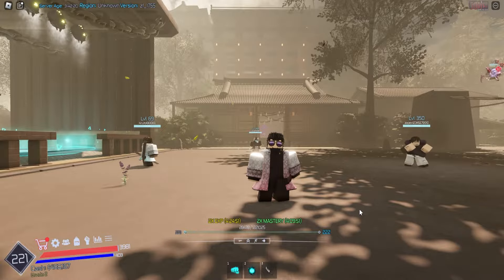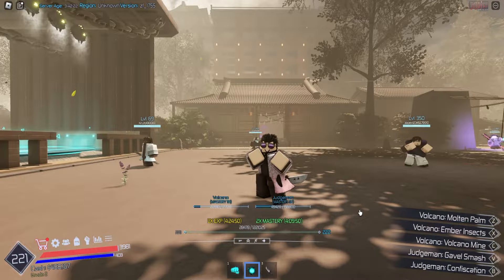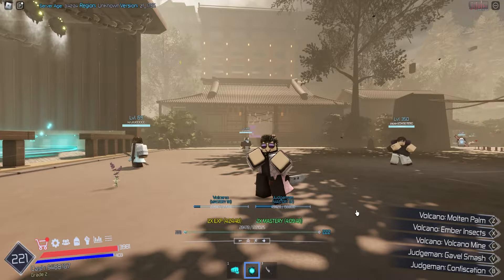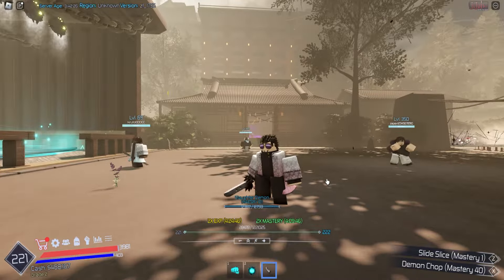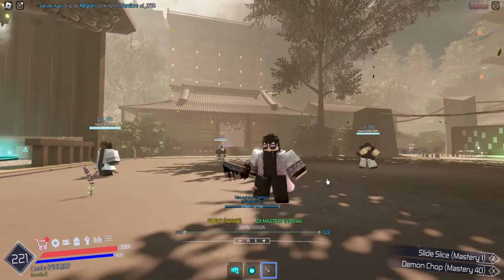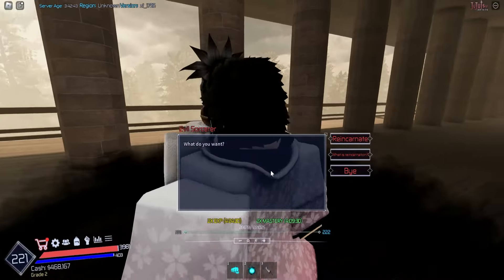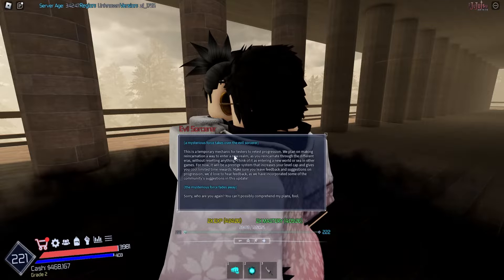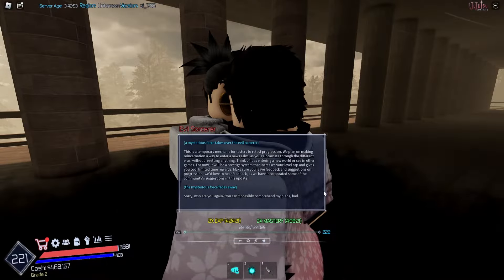How To Reincarnate! (NEW UPDATE!) | Jujutsu Infinite Roblox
in this video i will rank and showcase all the cursed techniques in jujutsu infinite
Every Curse Technique Showcase | Jujutsu Infinite
(TOJI) Heavenly Restriction Showcase | Jujutsu Infinite
Jujutsu Infinite X Rika Cursed Technique